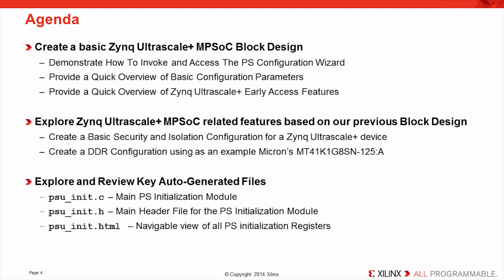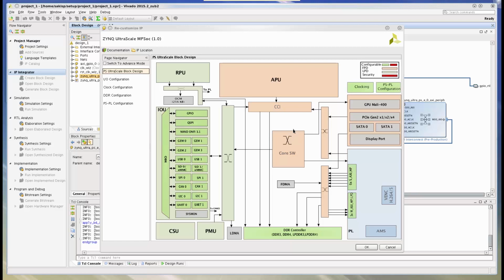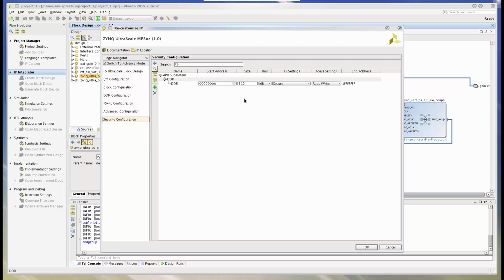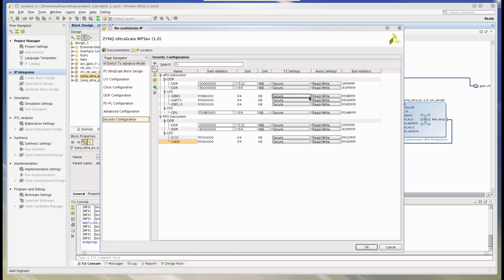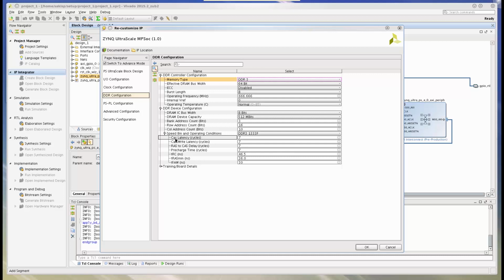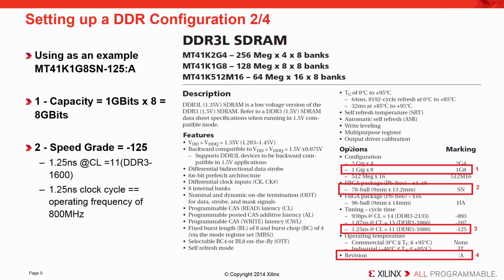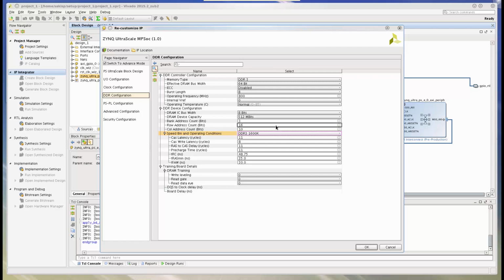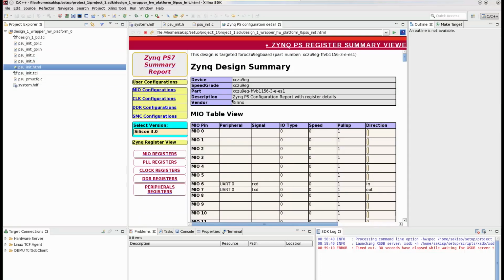Vivado PS Configuration Wizard Overview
Learn how to access the Processing System Configuration Wizard (PCW) from the Vivado Design Suite targeting Xilinx’s new Zynq Ultrascale+ MPSoC, and how to become familiar with the basics of PCW.  In this Vivado Quick Take Video you will also learn how to use PCW to configure key features of the Processing System (PS), such as DDR, Security & Isolation, and how to take advantage of the auto generated ANSI C source files to kick start your Embedded Software projects.

Agenda  1:07
Creating a Simple Zynq Ultrascale+ MPSoC Block Design 2:00
Launching the PS Configuration Wizard 4:28
Basic Features Overview 4:46
Advance Features Overview 6:33
Security and Isolation Settings 6:48
DDR Configuration Settings 13:20
Exporting the Hardware Design for Embedded Software Use 25:33
Reviewing The Embedded Software Auto-generated Files 26:38
Summary 28:16